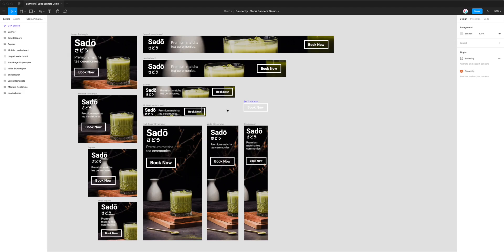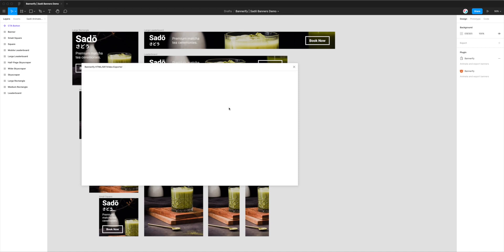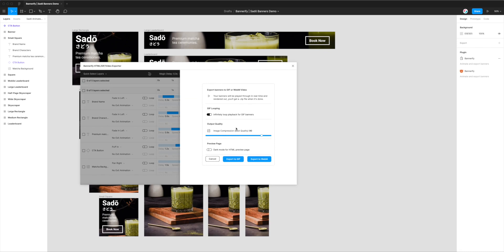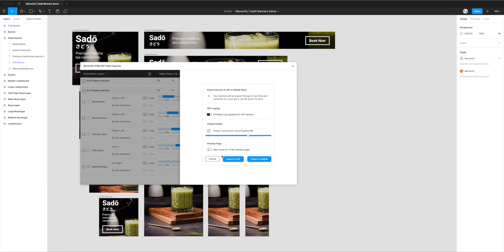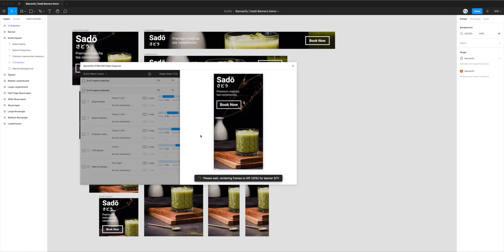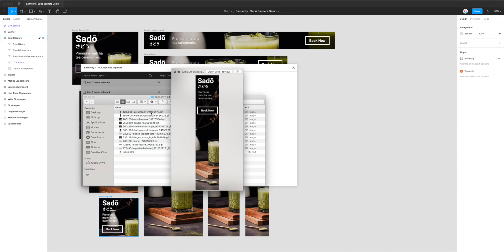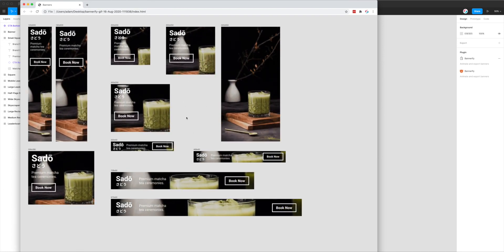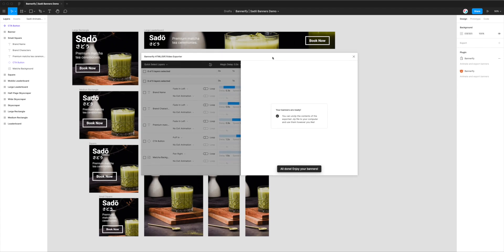Figma Tutorial: Export animated banners from Figma to GIFs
This video tutorial is a complete step-by-step guide showing you how to export production ready animated banners from Figma to GIFs using the Bannerify plugin